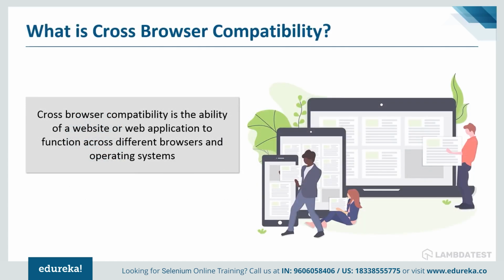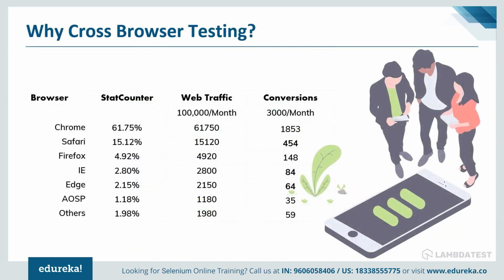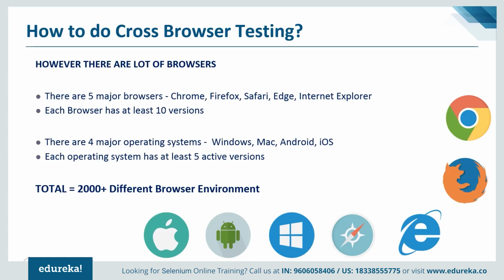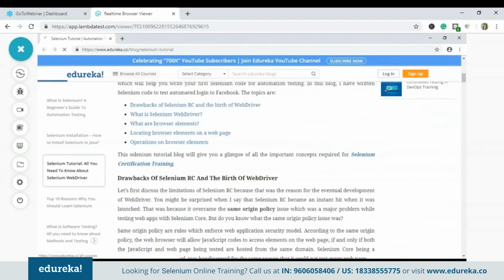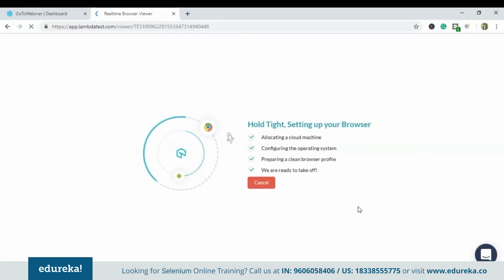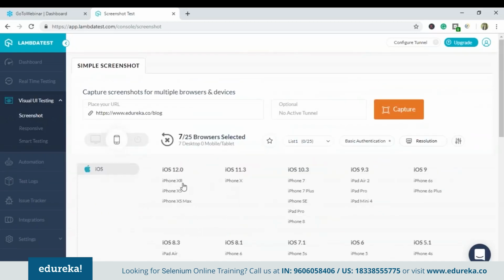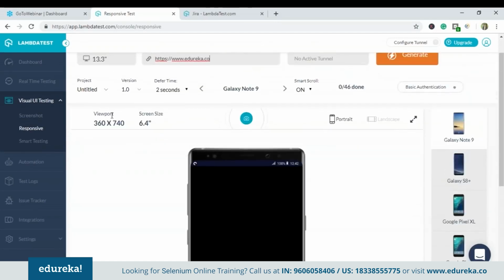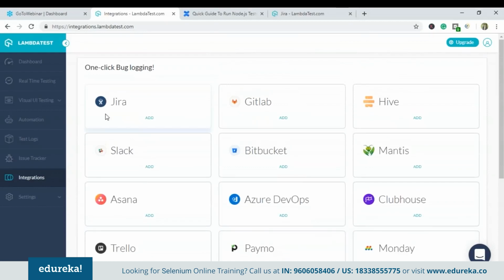Cross Browser Testing Using LambdaTest | Selenium Training | Edureka Rewind - 2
This Edureka video on Cross Browser Testing will talk about what is cross-browser compatibility, its need and how to perform cross-browser testing using lambda test application.
Topics Covered:
1:14 - What is Cross Browser Compatibility?
1:45 - Why do you need Cross Browser Testing?
3:58 - How to perform Cross Browser testing?
5:59 - Lambda test application